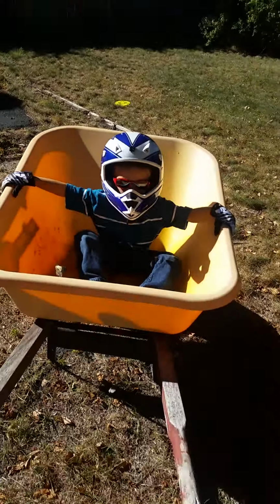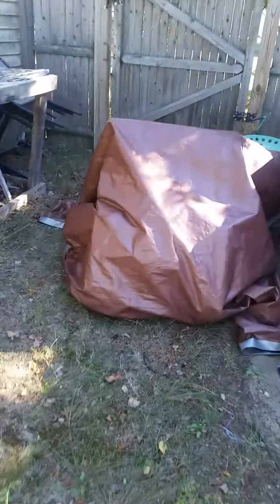Surprised Tristan with his first gas quad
September 15, I surprised my son Tristan with his first ATV, I told him we were going to do some wheelbarrow racing and he was all excited about that, but the real surprise was too come!